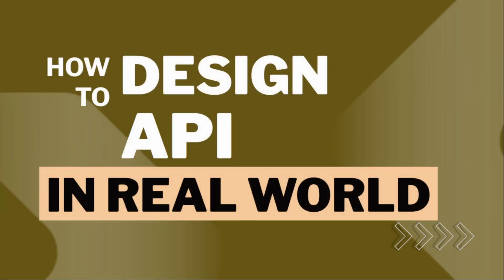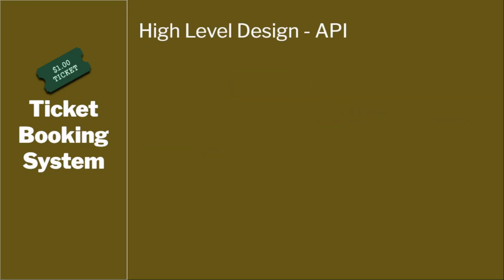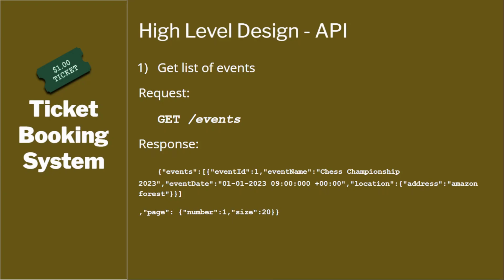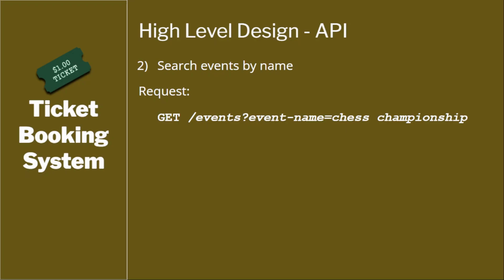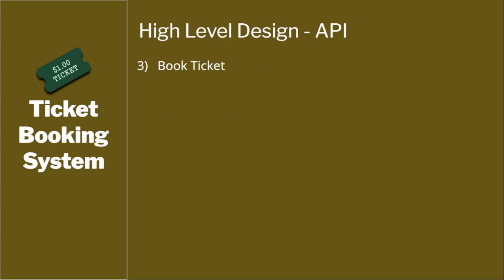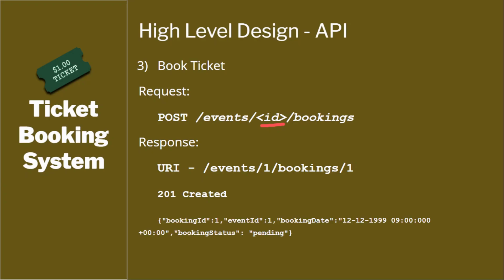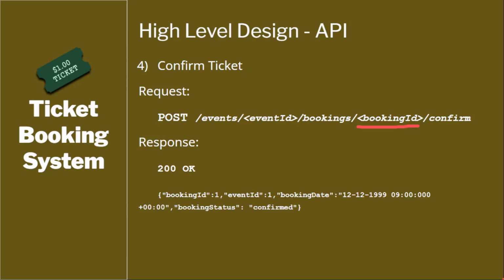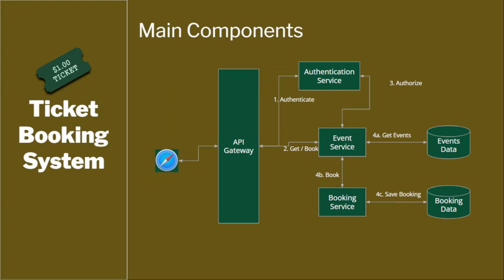4. How to Design API in the Real World | High Level Design | Design API in 4 minutes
How to Design API in the Real World.
Ever realize how difficult it is to learn System Design? Designing API, designing databases, caching, throughput, capacity and the list go on...

Difficult? Not anymore.
Whether you're a Junior Developer, Full-Stack Engineer, Back-end Specialist, or leading a tech team, identifying the main components is crucial for building successful software development which is easy to scale, maintain and extend and avoiding tech debt.

Key Topics Covered:
* Identify Use Cases
* Design API
* Mapping Responsibilities to the Components

Stop wasting time on features that miss the mark! Watch now and start building the software the better way!